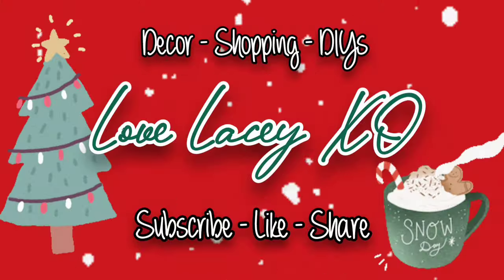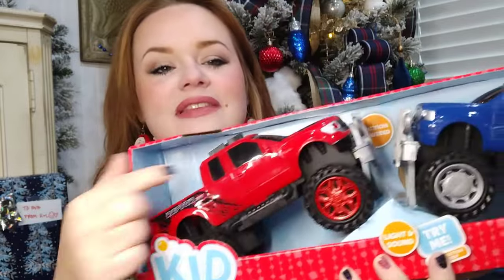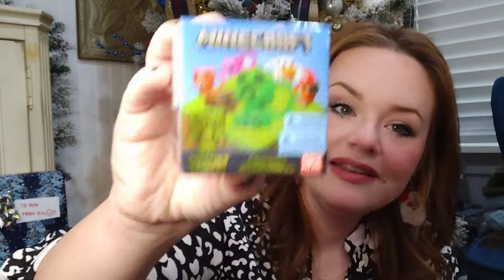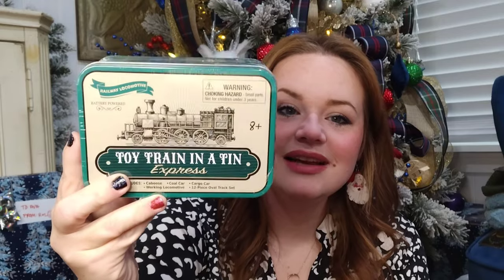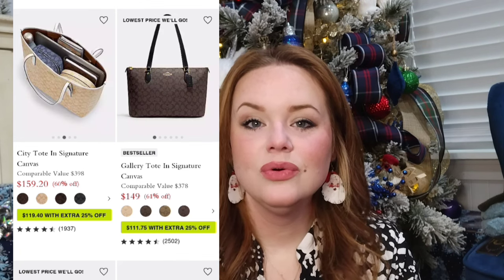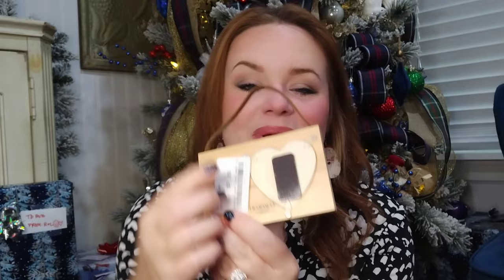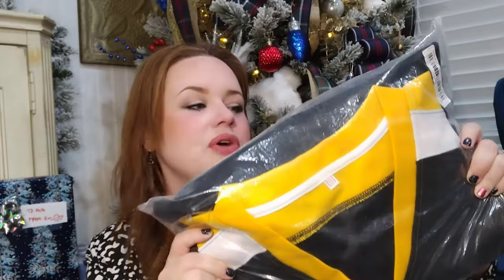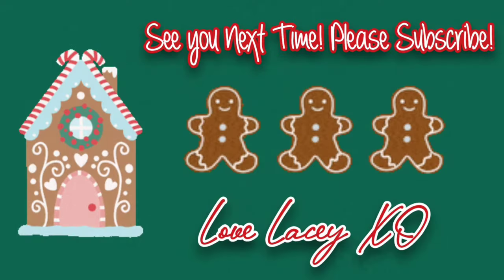*NEW* 20+ BUDGET FRIENDLY GIFT IDEAS FOR THE WHOLE FAMILY! | 2023 BLUE CHRISTMAS EP. 7 🎄❄️☃️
Use this gift guide to help you find Christmas gifts for the entire family! Some of my favorite inexpensive gift giving ideas for 2023.

Facebook: Lacey's Paint Parties

Here are some ways you can help my channel grow 🪴
Comment on the video and start a conversation 🗣️

Love,
Lacey XO